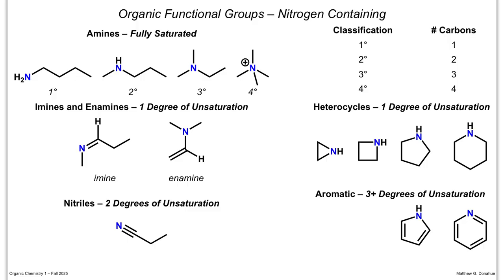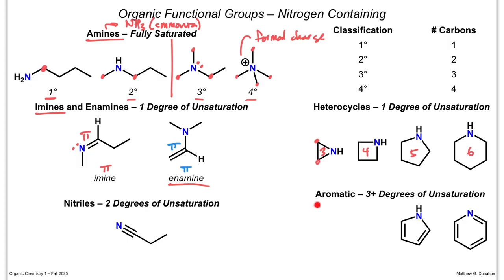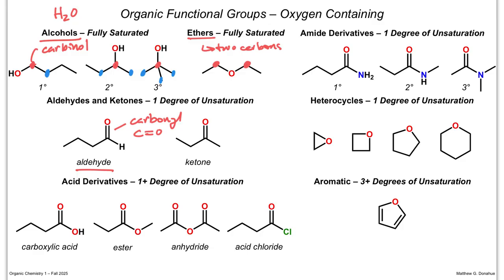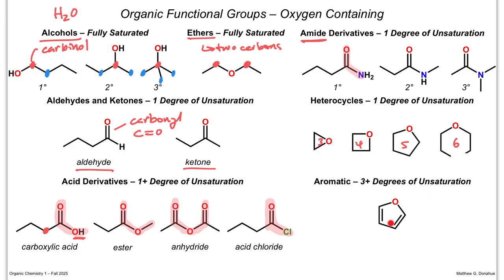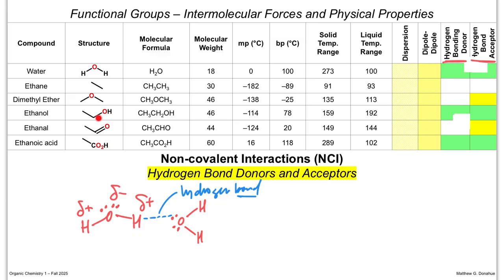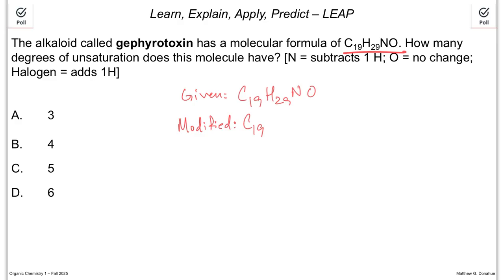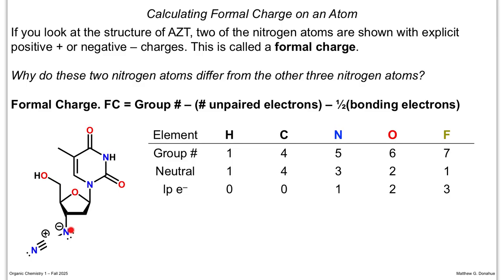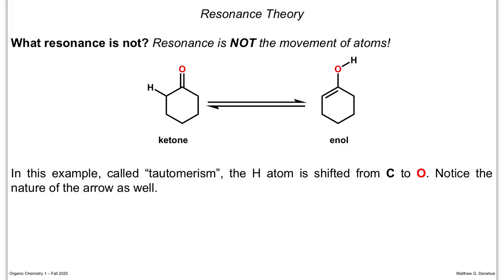2025F CHE 255 M1L5 20250903